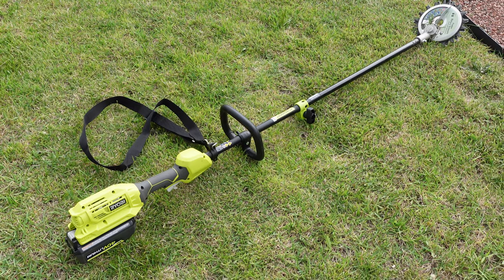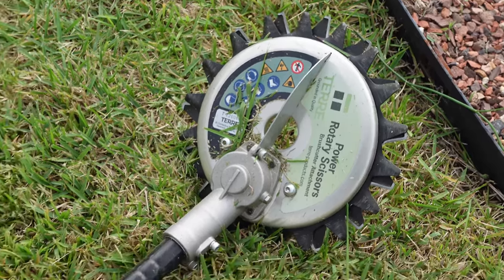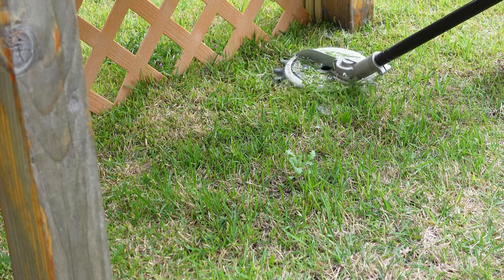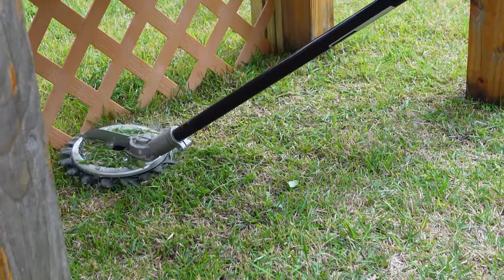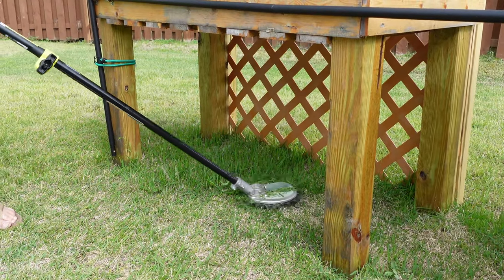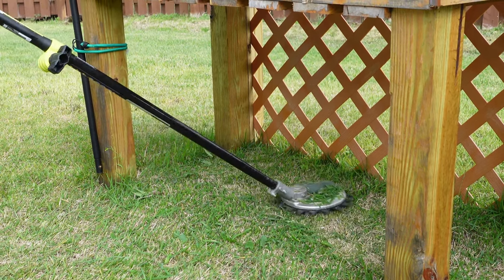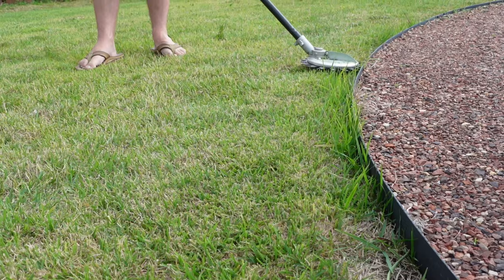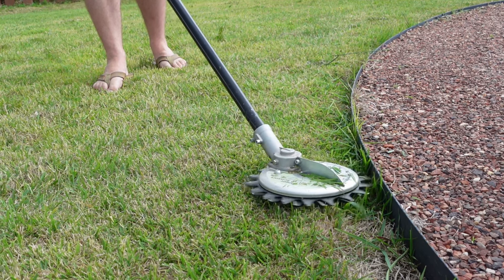The CHEAPEST Rotary Scissors on Amazon - With the CHEAPEST Ryobi 40v Power Head - Any good?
I show you my results of trying out the cheapest rotary scissors I could find on Amazon and the cheapest Ryobi 40V power head.